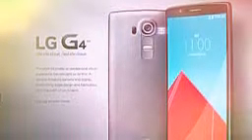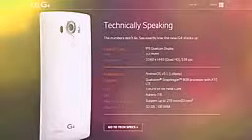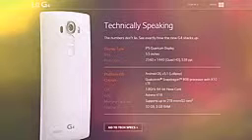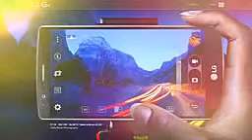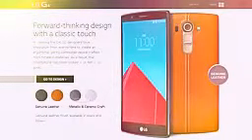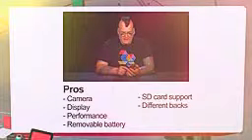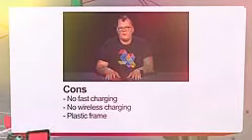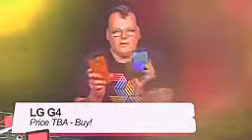lg g4 review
most watching video in 2016 lg g4 review , best phone LG-G4